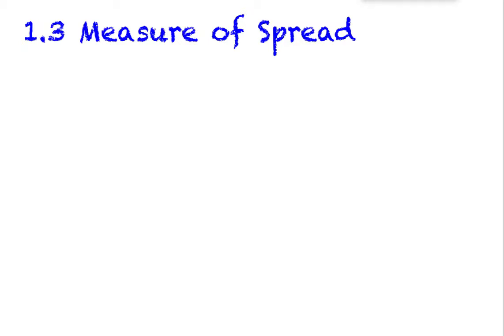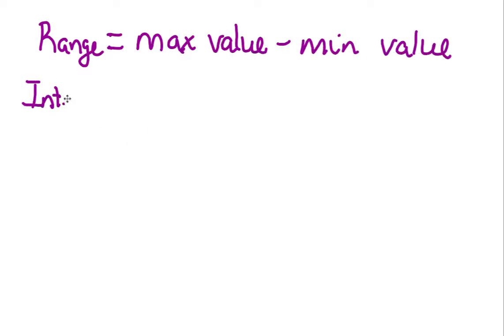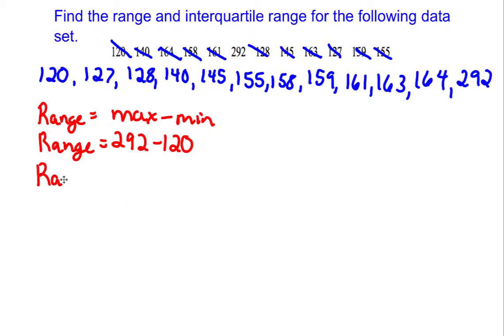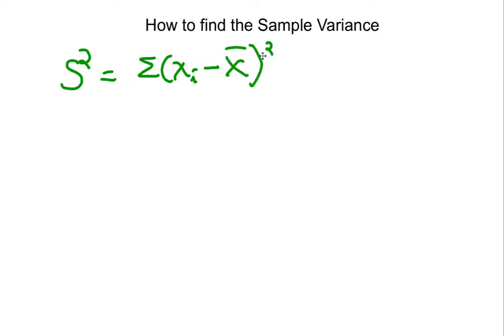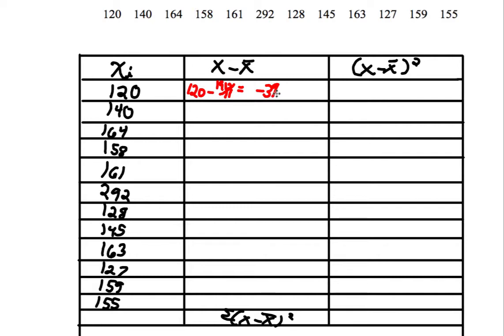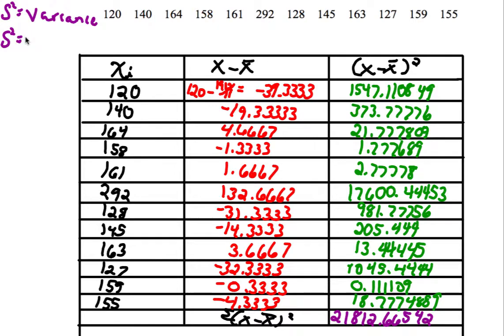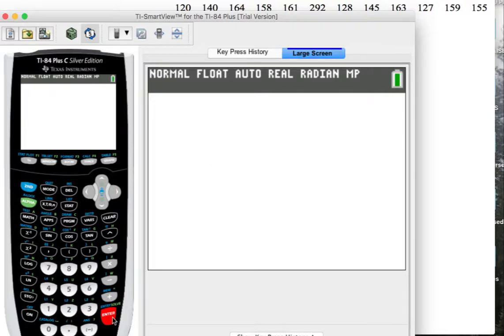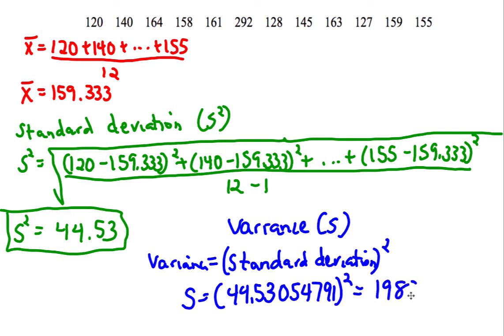1.3 Measure of Spread